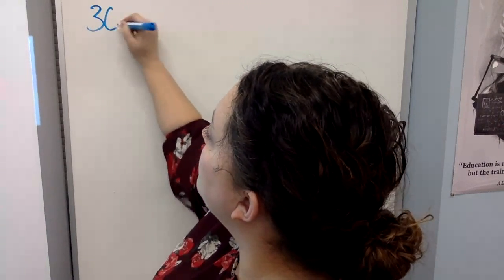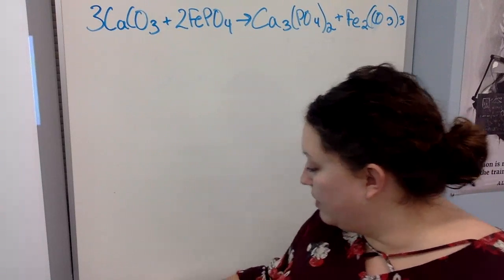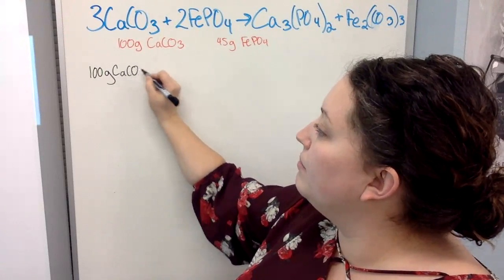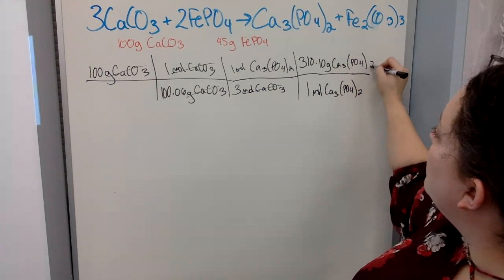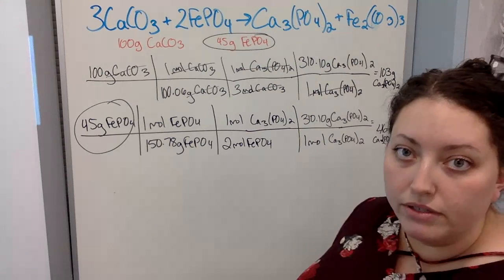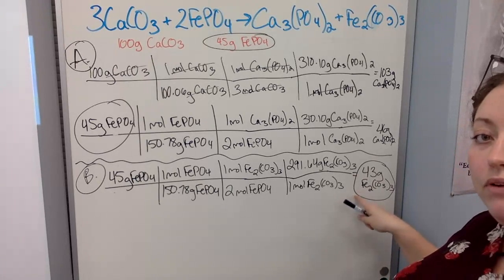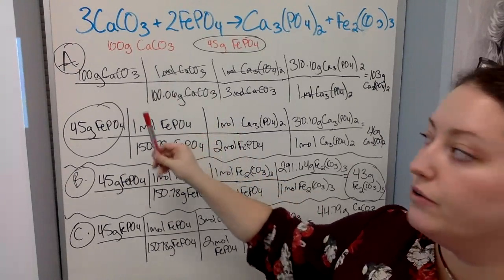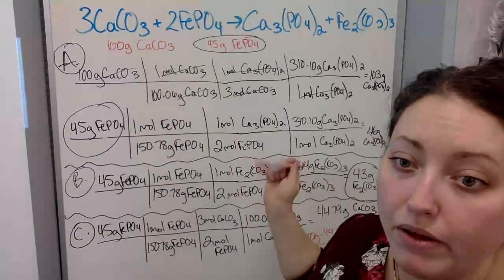Limiting Reactants Extra Help